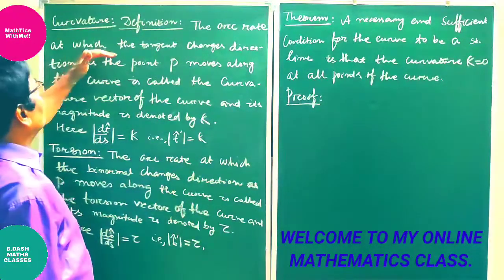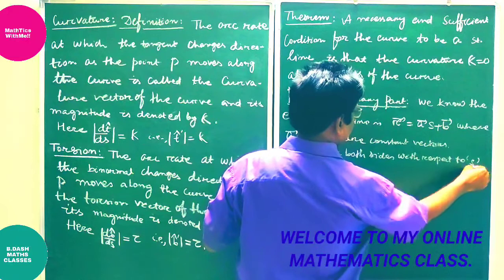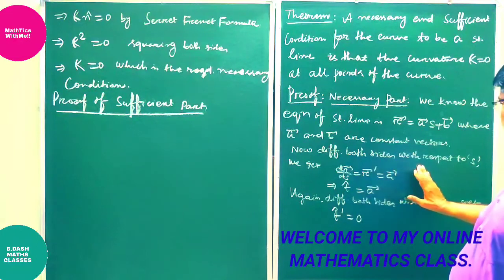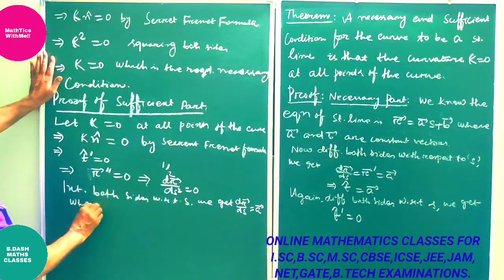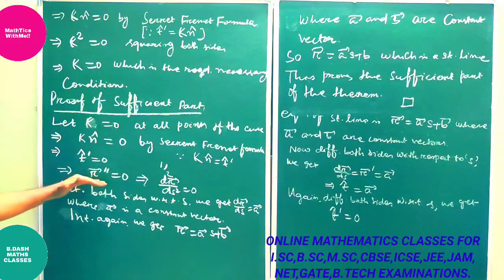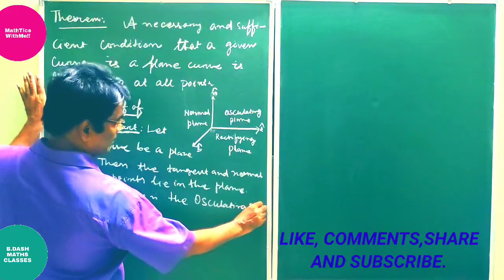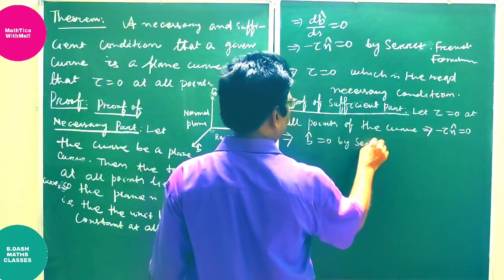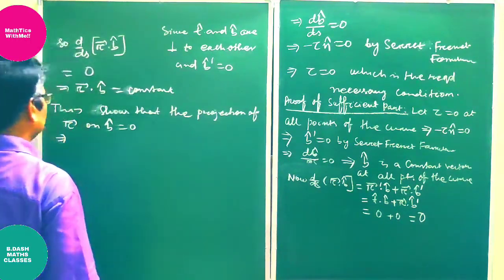DIFFERENTIAL GEOMETRY.LECT:3 CURVATURE AND TORSION BY B DASH SIR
LECT:3. DEFINITIONS OF CURVATURE,TORSION. PROOFS OF SOME IMPORTANT THEOREMS BY B DASH SIR @mathematicswithme1396